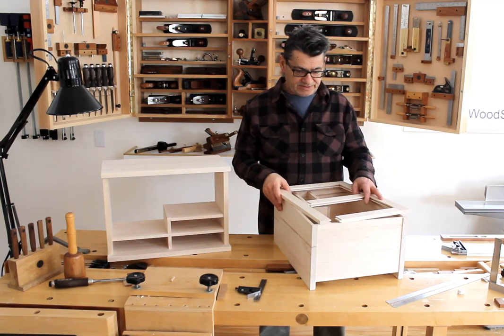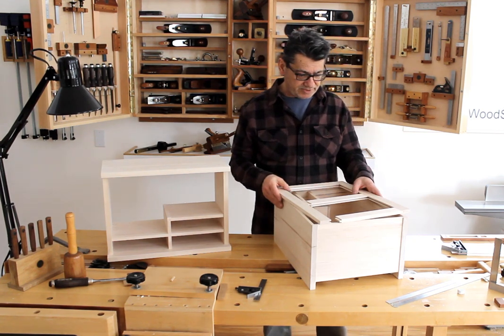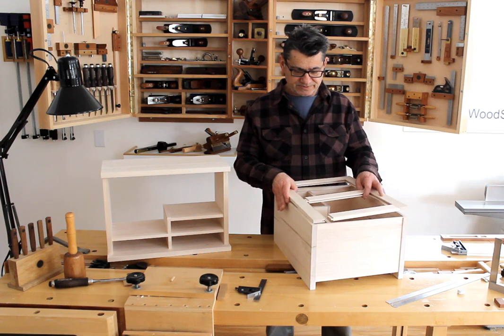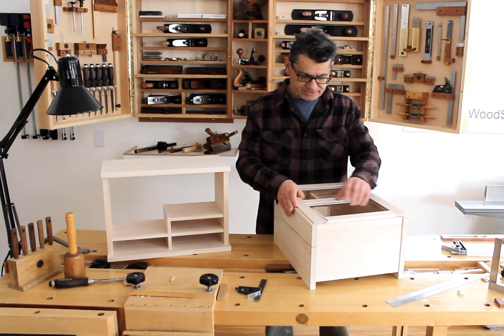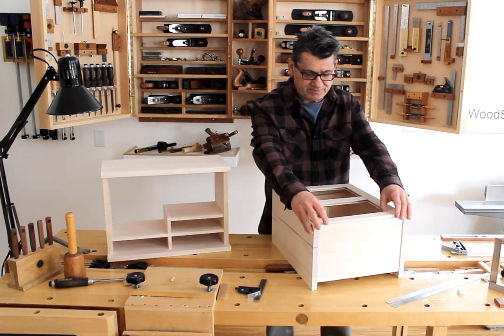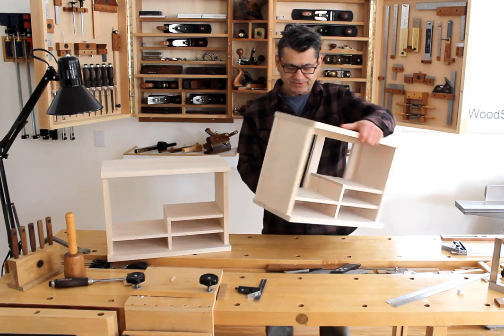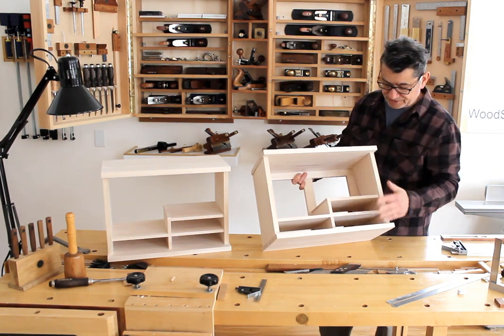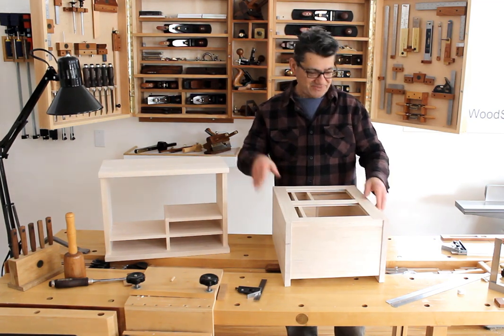Installing back panel into Display Cabinet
Installing and fitting back panel frame into the rabbets at back of new Maple cabinets. Frame is constructed with mortise and tenon joinery with a center stile. There are (2) panels that fit within the openings with room for expansion. The dovetailed drawers and front doors are next in the build.